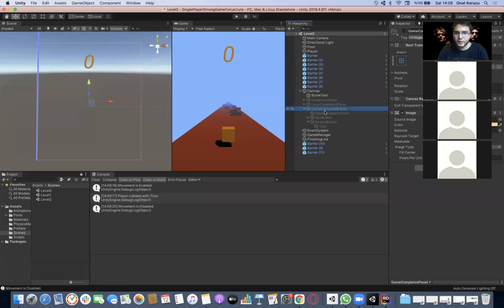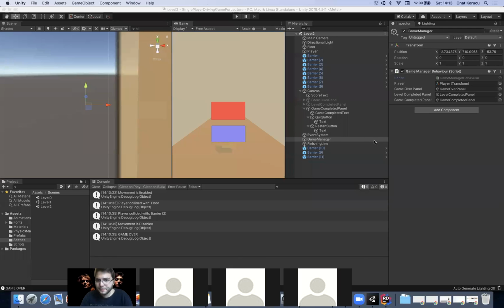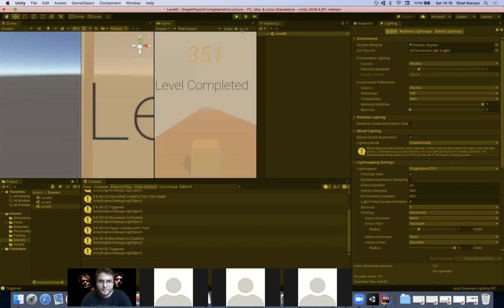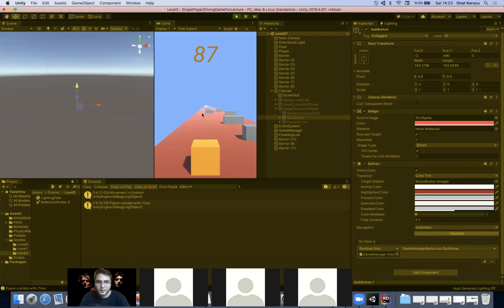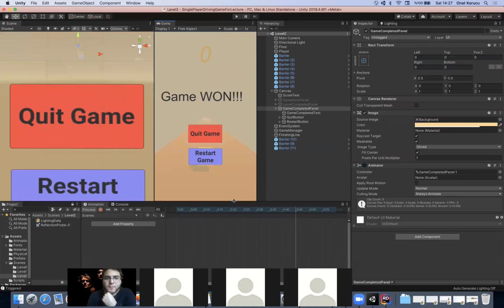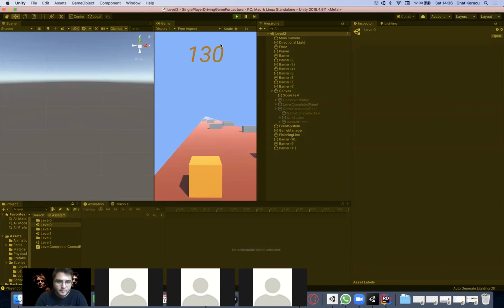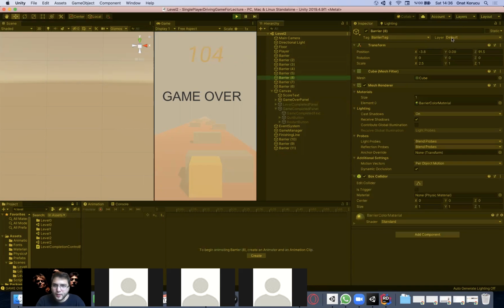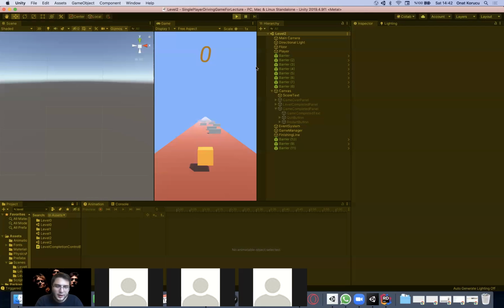Game Development Pipeline lecture19 part3 (2020 Autumn)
In this lecture, we added different levels to our game, a script that let us go to the next level. Now, there is a UI Panel that appears to indicate the level is completed, and there is a time delay after each level to load the next level. We achieved this with the built-in Invoke method. Upon completion of the game, "You WON!" screen appears with "Restart Game", and "Quit Game" buttons. We also added Roboto font to our game to make it more elegant. Moreover, some changes to previous code are done.